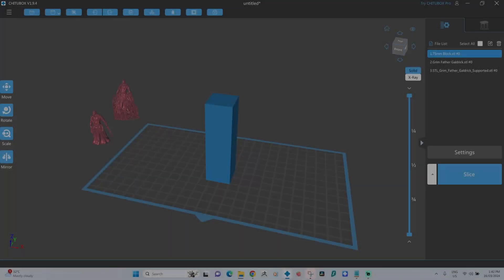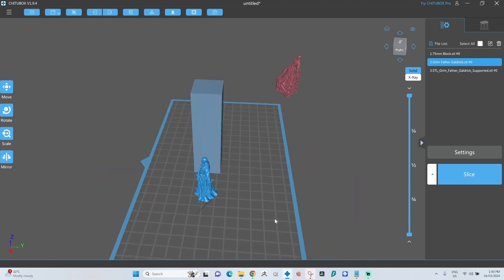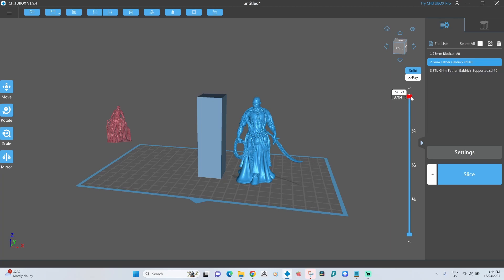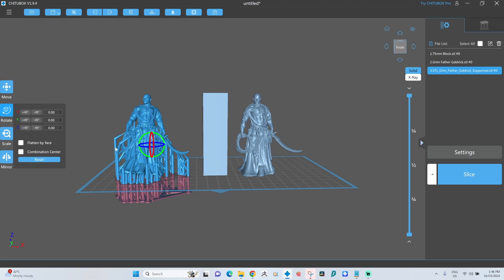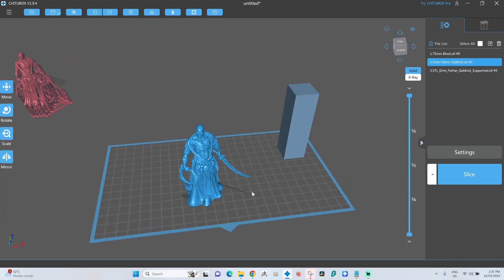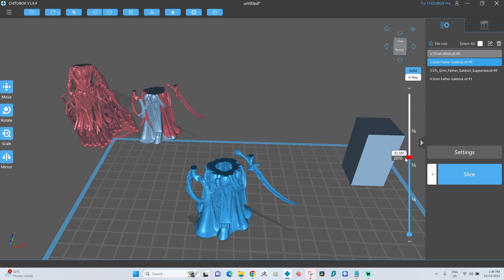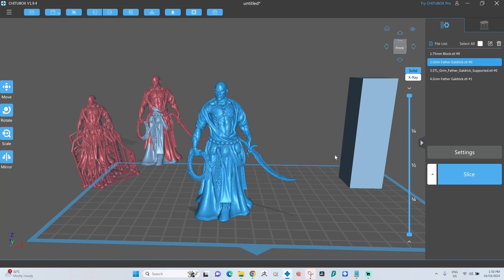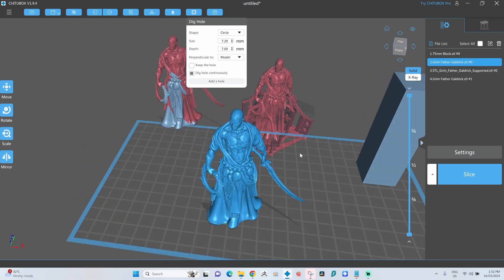Resizing STLs in Chitubox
This is a video of HOW you can resize (enlarge) both unsupported and supported STLs, plus a bonus section of to Hollow and add a Hole

If you would like the 75mm Block I use in the video you can find it here, free of charge:

The miniature used in this video is from Creature Caster and is called Grim Father Galdrick.

🎨 Paints Used in this video: (All from AK Interactive)

🎨 Topics Covered: Color theory basics for noobs Understanding the color wheel and harmony Step-by-step guide to painting miniatures 3D printing miniatures and prepping them for paint Special focus on Warhammer and Warhammer 40k miniatures Painting Clothing Pro tips for achieving stunning results. Join us on this journey to become a miniature painting maestro and create eye-catching, battle-ready miniatures that will make your opponent's envy your skills.